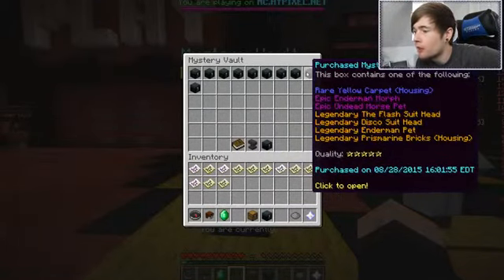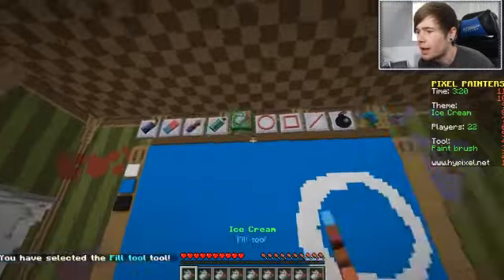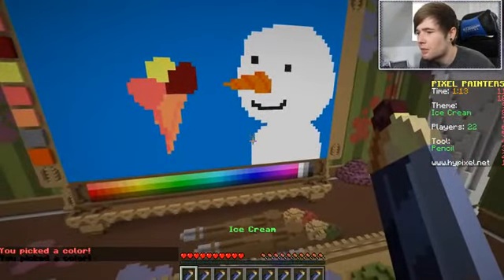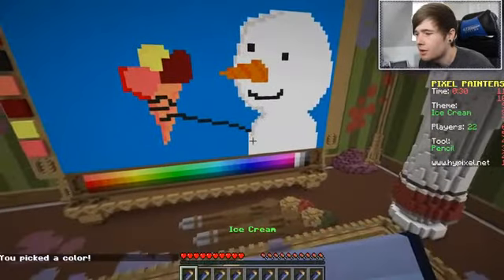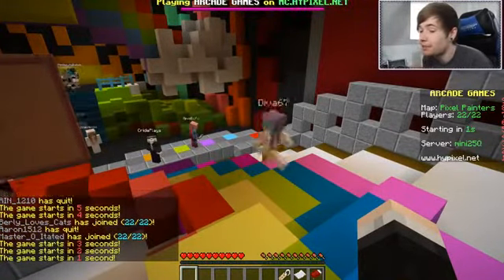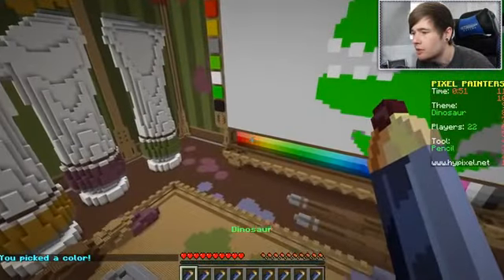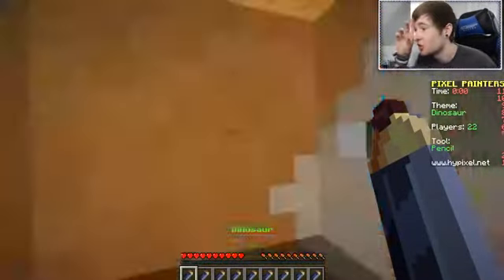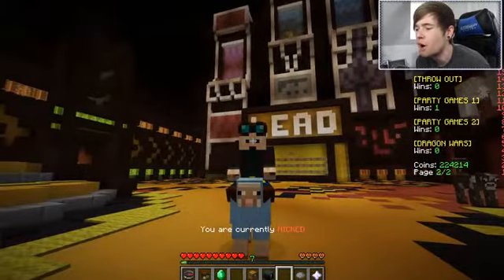Minecraft | KING DINOSAUR!! | Pixel Painters Minigame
Today, we are back playing a BRAND NEW Minecraft Minigame called Pixel Painters. With one theme and 5 minutes, you need to draw the greatest creation you can and pit them against the other artists.. Can our masterpieces win?!

► Play this Minecraft Minigame - Pixel Painters : mc.hypixel.net

► Merchandise!

-- Credits --
Title song: Super Street Fighter Remix - AntoineLavenant на мой канал Группа VKONTAKTE Канал Диллерона Еще канал...

DANTDM |Minecraft |Happy Wheels | MY SON MADE A LEVEL? Some Dantdm Minecraft Mods : dantdm custom mod adventure, dantdm build battle, dantdm ...